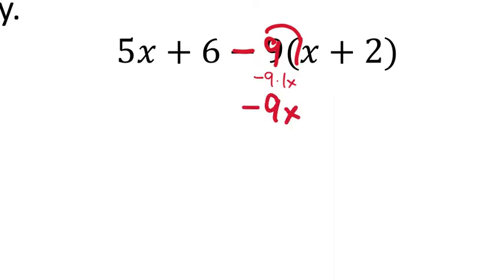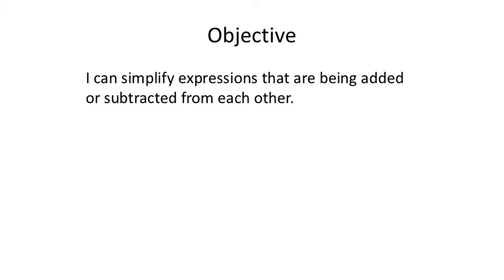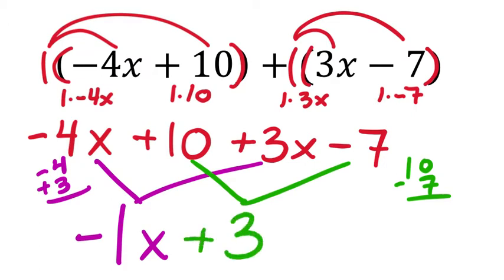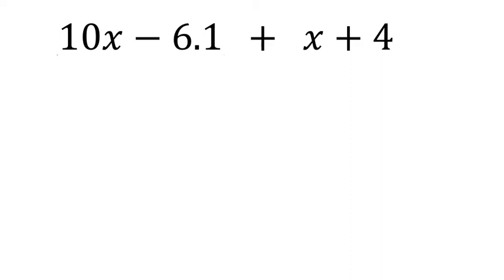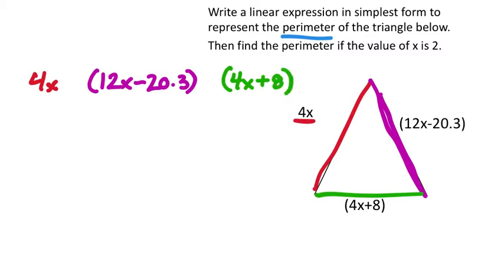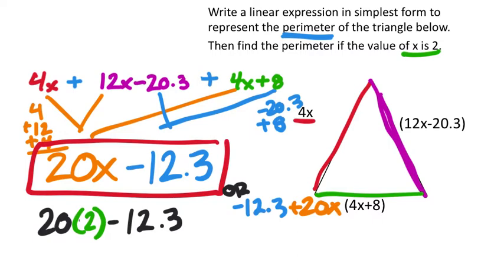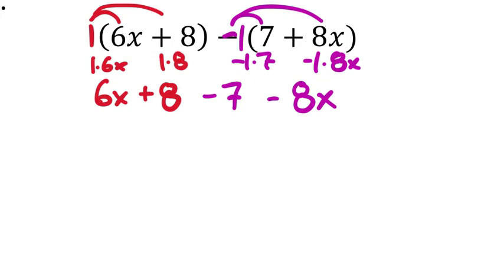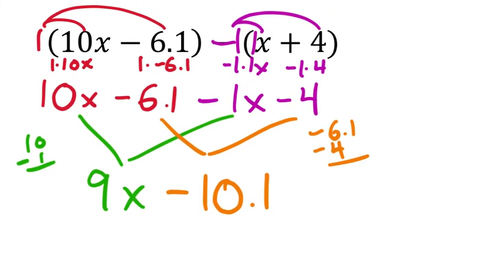Adding and Subtracting Expressions (7th Grade Math Unit 4 Lesson 6)